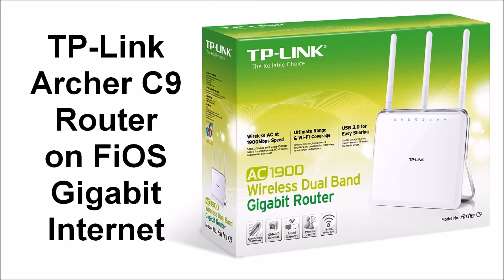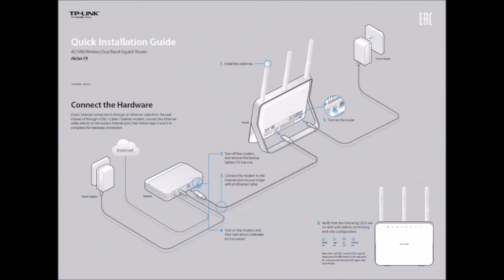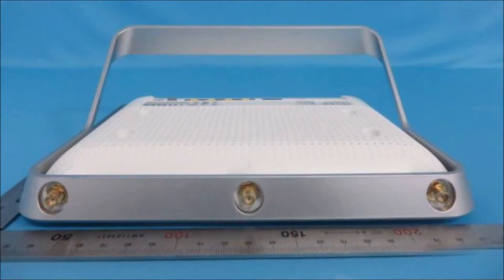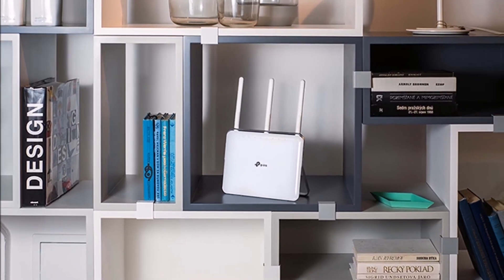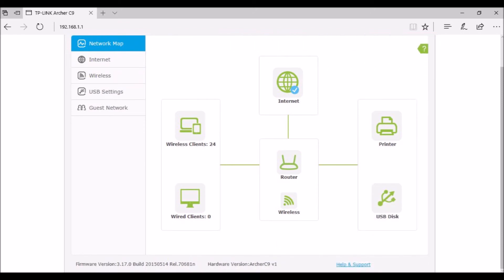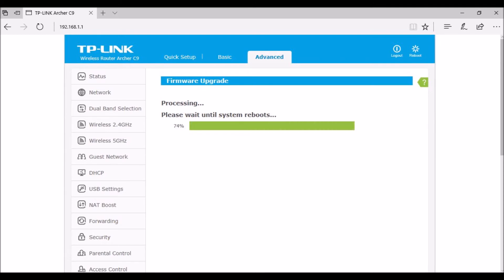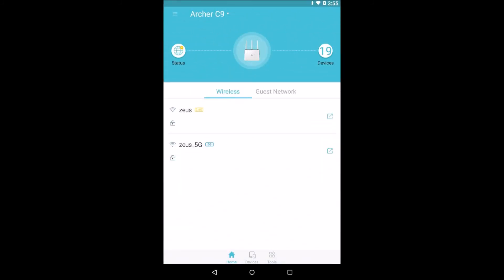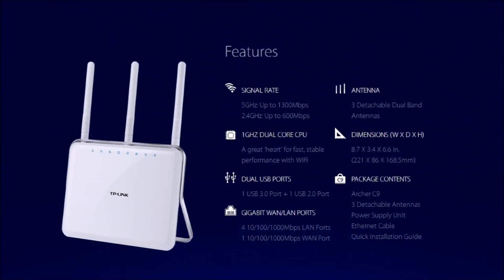TP-Link Archer C9, AC1900 Dual-Band Gigabit Router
Improve your FiOS Gigabit Internet Wi-Fi Coverage and Speed. This is an unboxing, review, teardown disassembly, and setup tutorial of a free demo unit received from TP-Link, for testing and feedback, as part of their review program. My presentation gives you the flavor of the Archer C9 router, illustrates what it does, and demonstrates how it’s set up.

I recently switched from cable to Verizon Gigabit FiOS and purchased a Verizon Quantum G1100 gateway. But I actually ended up using a TP-Link Archer C9 router to improve Wi-Fi performance.